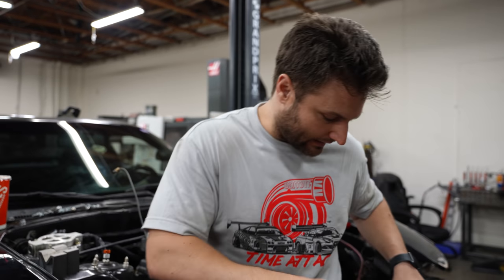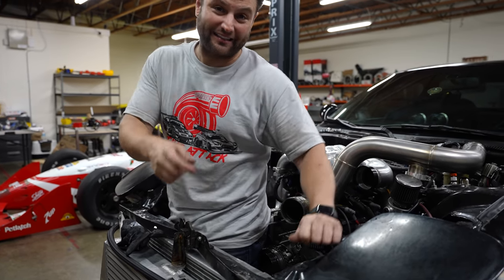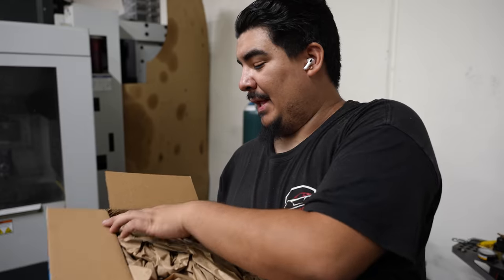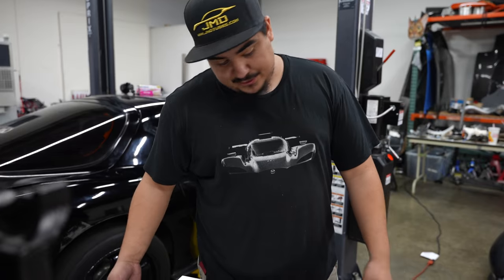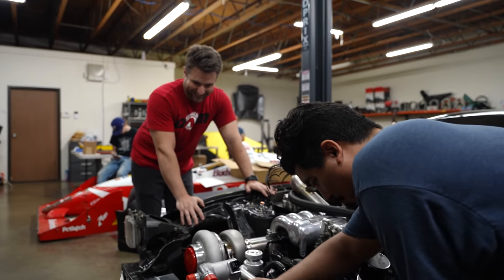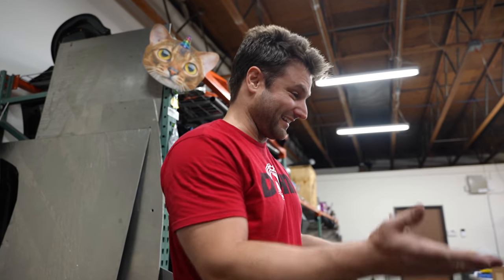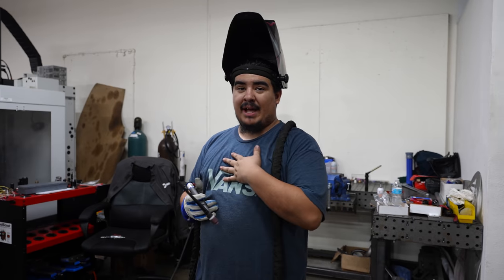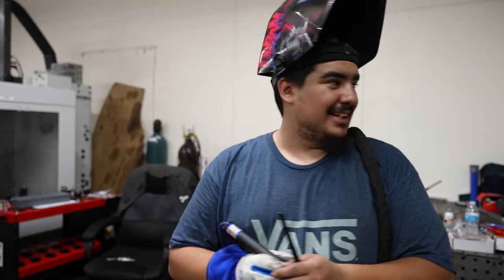We make it ICE COLD for the 1000HP RX-7.